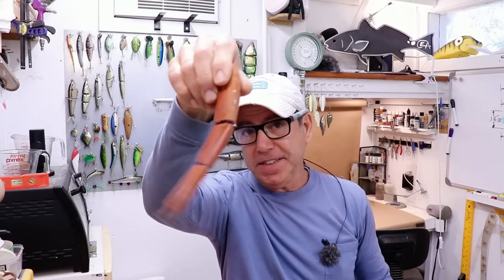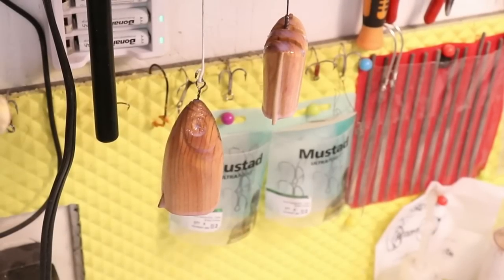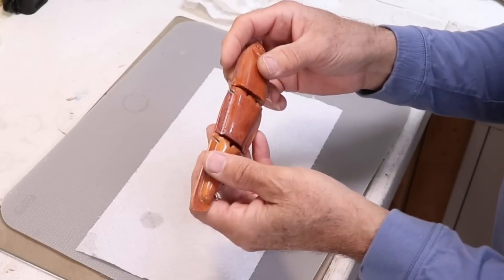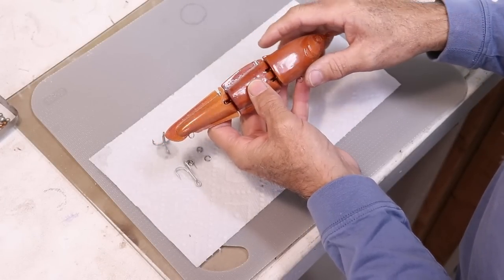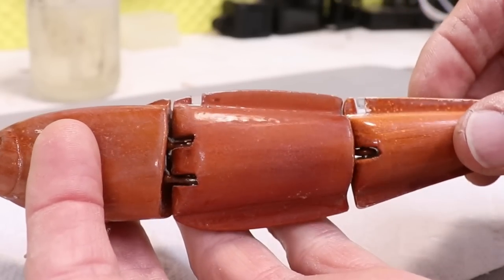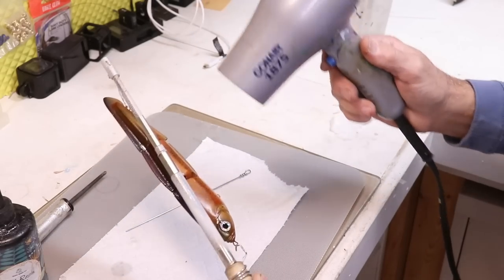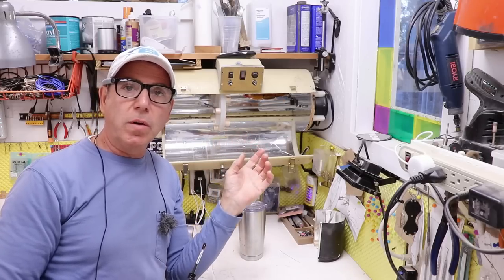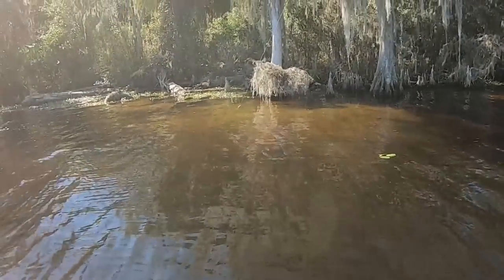Making a Swimbait That Really Works, Making the eel lure part 2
In this video we finish the carved wooden swimbait lure, we started last week...and take the Swim'n eel for a test fish.